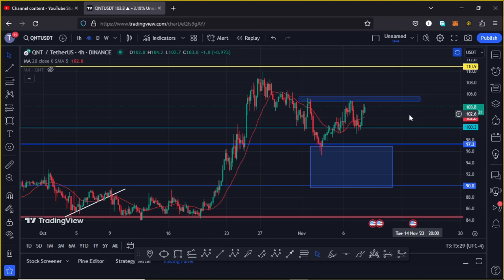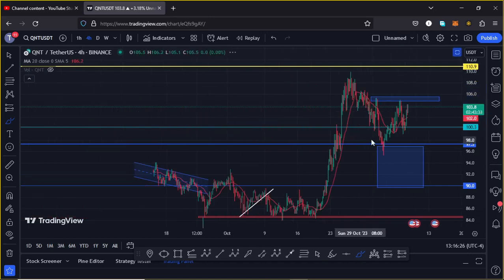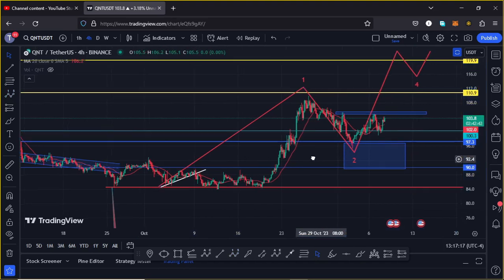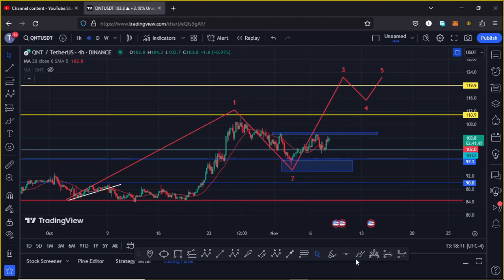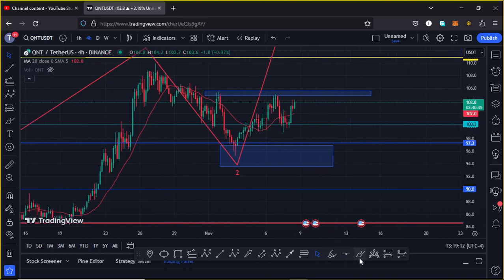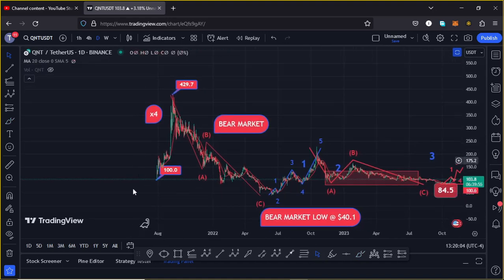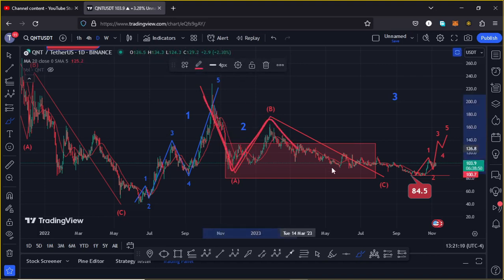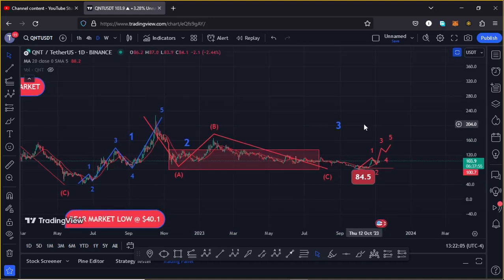🔥QUANT (QNT) WILL NEVER SEE THESE PRICES AGAIN